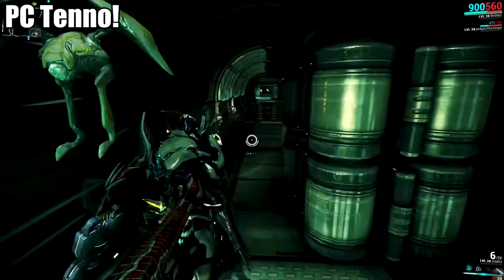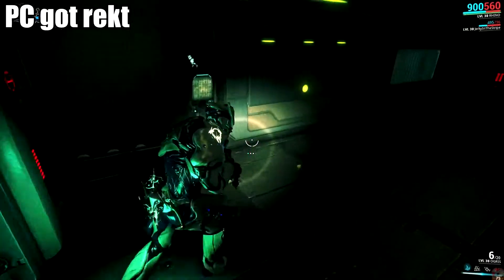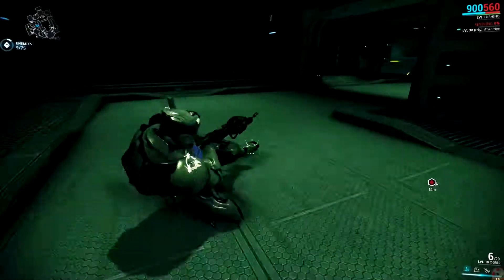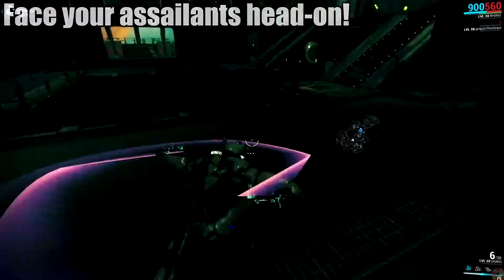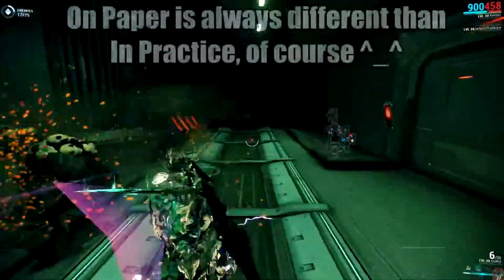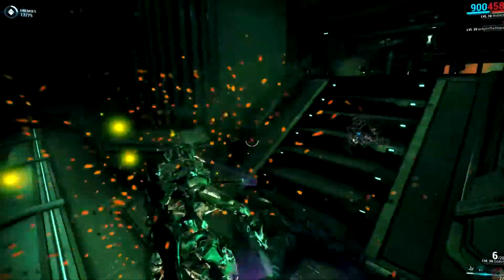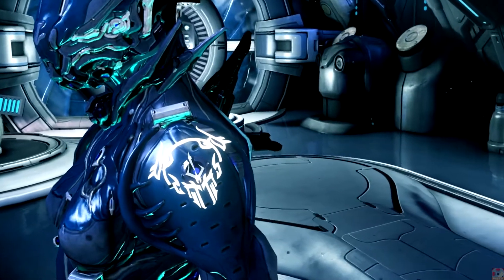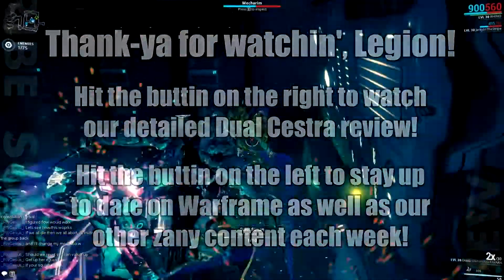Manics Oh My! Tactical Alert Blackout Guide! Warframe Update 16.3.1 [1080HD]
Ahoy thar, Legion! The Tactical Alert Blackout has plenty of time left to complete, but is it worth the rewards?  And are those rewards fair for all platforms?  We'll find out in a few weeks, but I haz my suspicions!  Hope you are ready to farm up some orokin catalysts and reactors with this event, but Tenno: We're goin' Manic hunting!